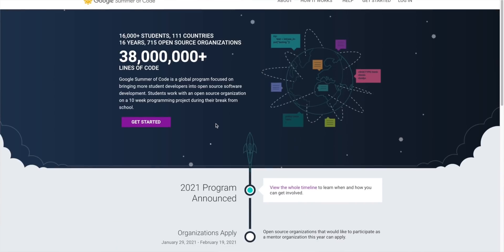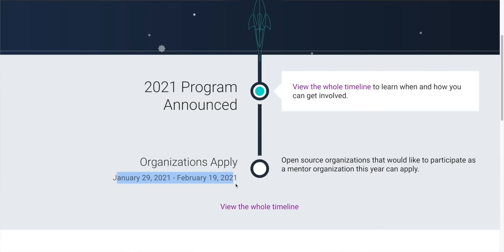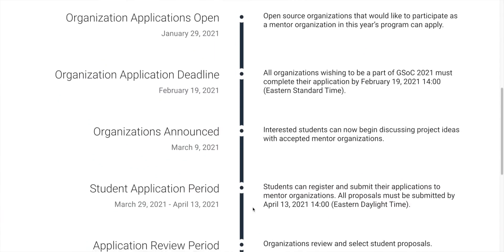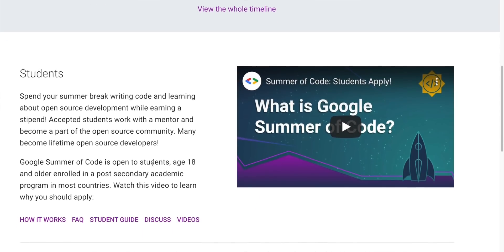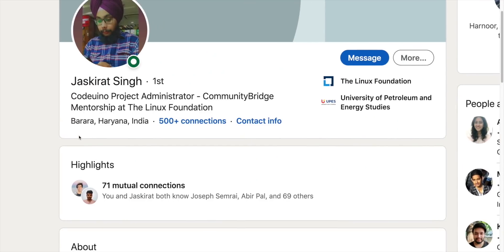Journey to Google at 18 !!! Youngest Founder of Open Source Community!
Meet Jaskirat one of the youngest founder of Open Source community.

Vlogging Gear:-
New Camera: